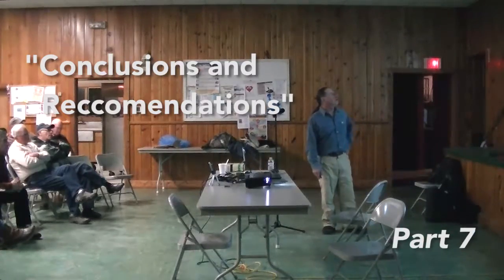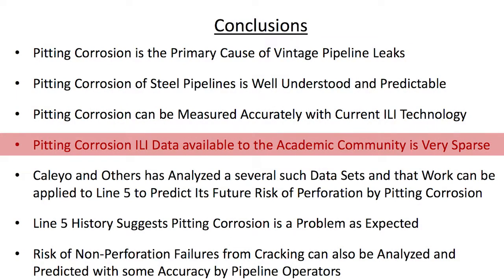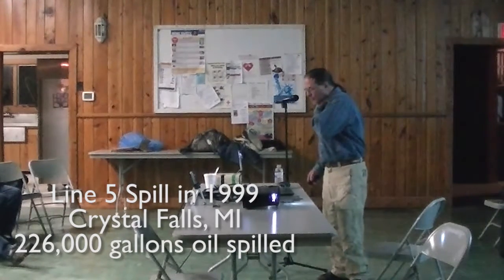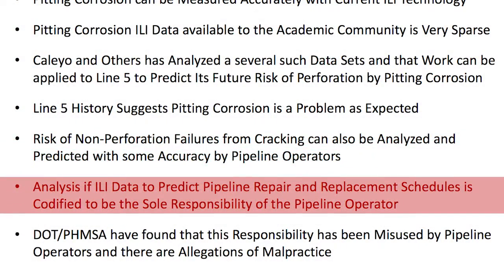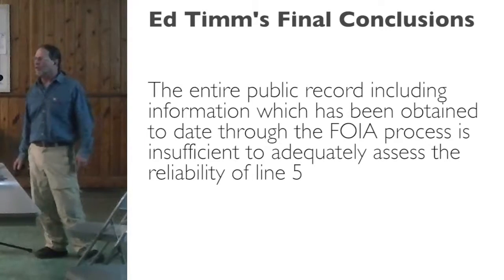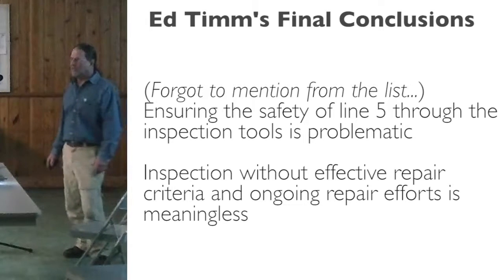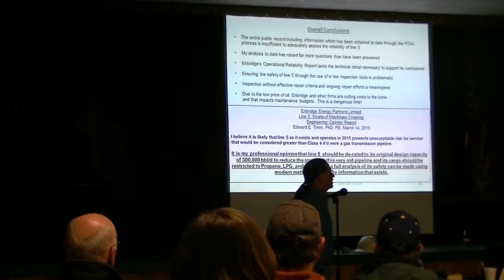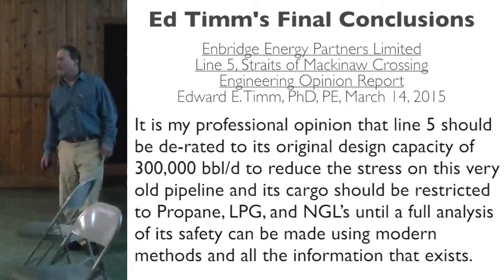How Safe are the Enbridge Line 5 Pipelines? - Part 7 "Conclusions & Recommendations"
Presenter Ed Timm, PhD, PE, presents part 6 in a multi-part presentation on the Enbridge Line 5 pipelines that traverse the Straits of Mackinac. In this seventh and final segment, he sums up how corrosion affects pipeline integrity, and gives his professional opinion on Line 5's ability to safely carry oil & gas (or NOT safely in this conclusion).

Ed Timm is a PhD Chemical Engineering University of Michigan, licensed professional engineer, retired senior scientist from Dow Chemical Company, holds 26 chemical processing patents, has hands-on experience with petrochemical and refinery processes, and spent his last work years at Dow Chemical in environmental operations and cleanup.

Presentation given on Jan 28, 2016, Cedarville, in Michigan's upper peninsula.